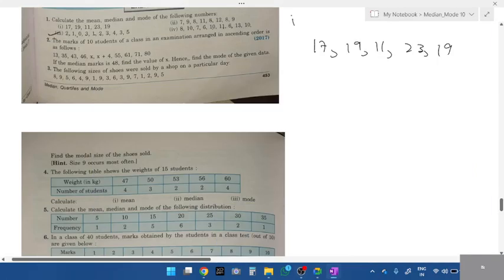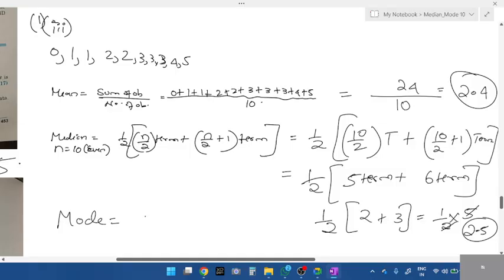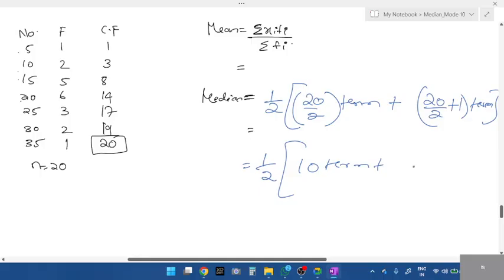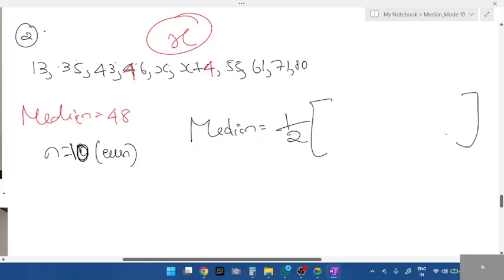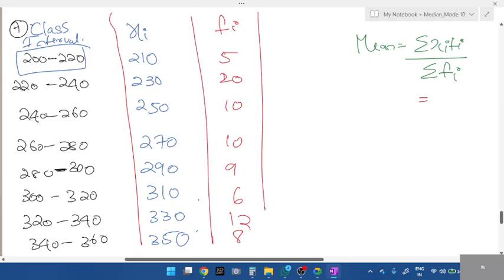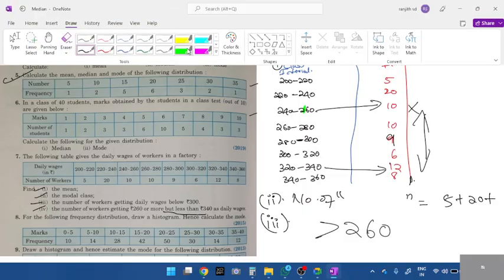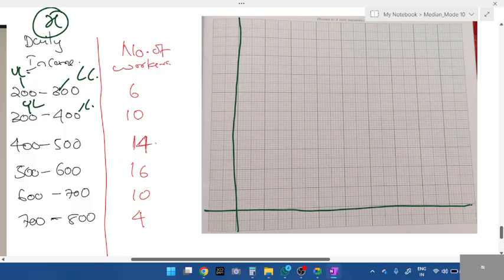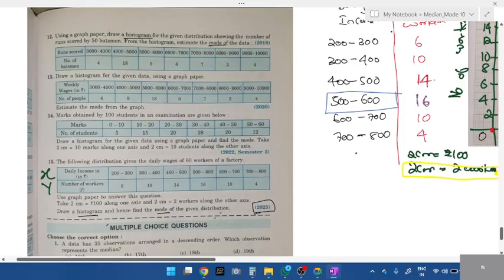Median/Mode class 5